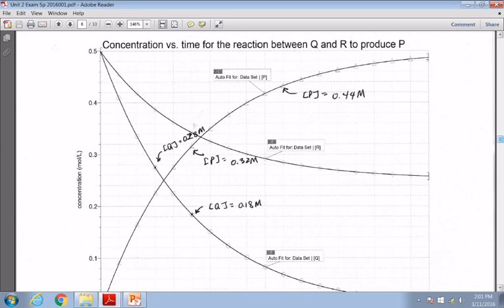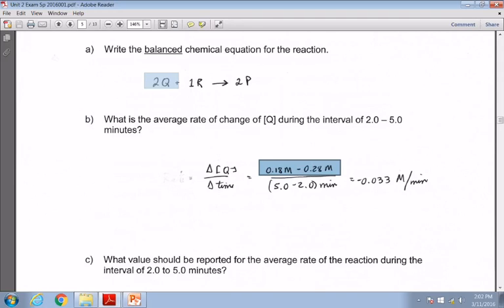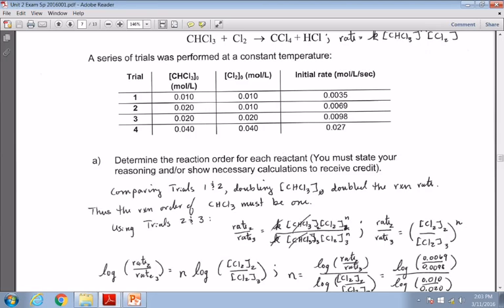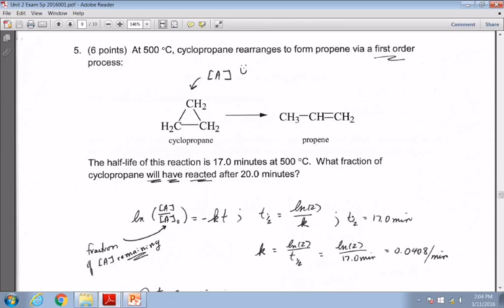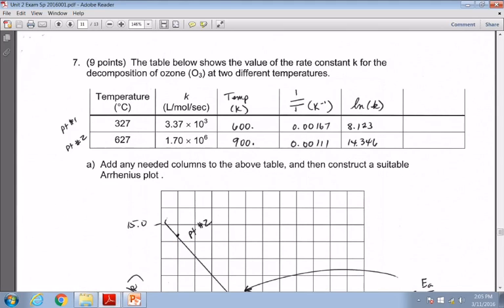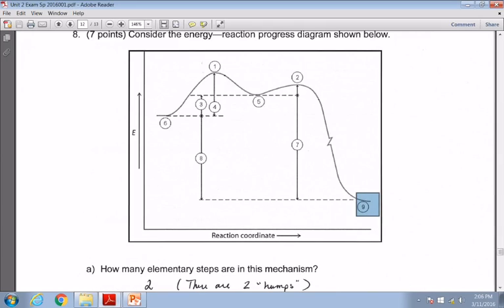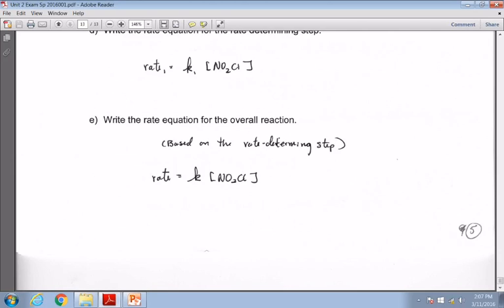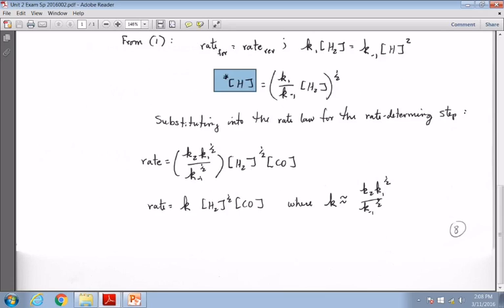CHM175 Going over unit two exam